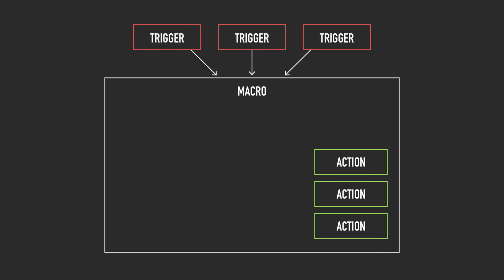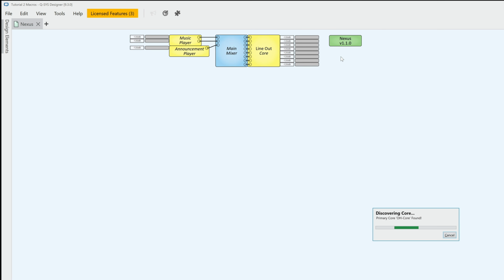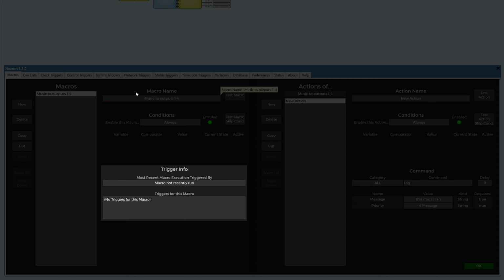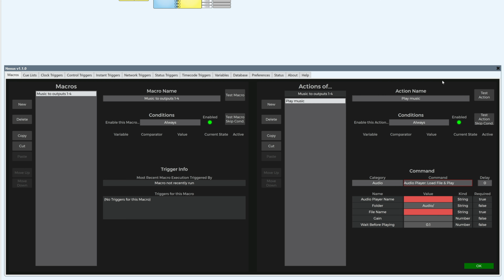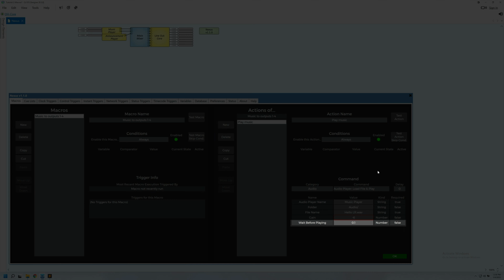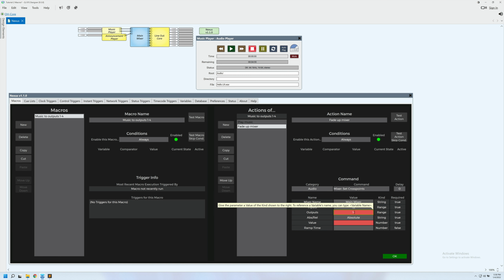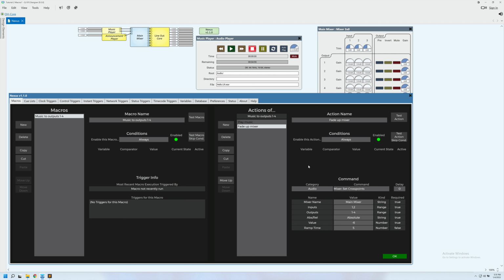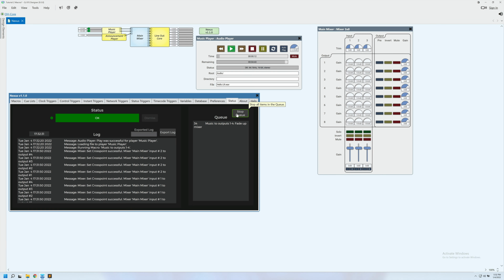Nexus Tutorial 2 Macros